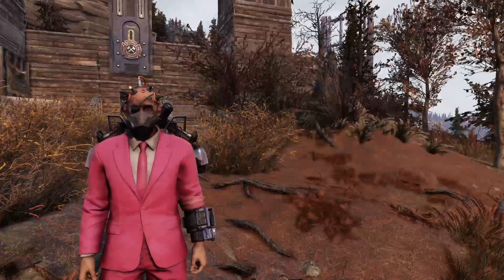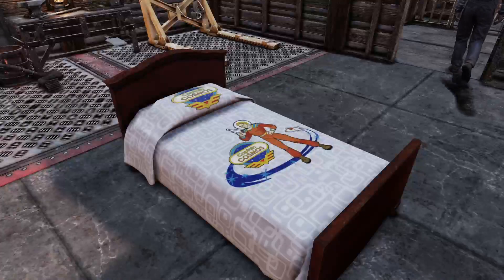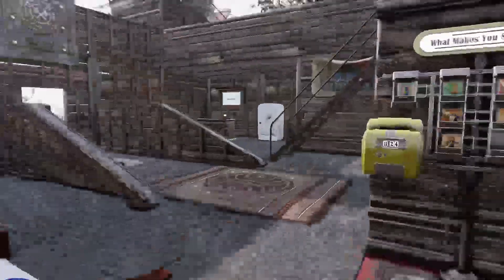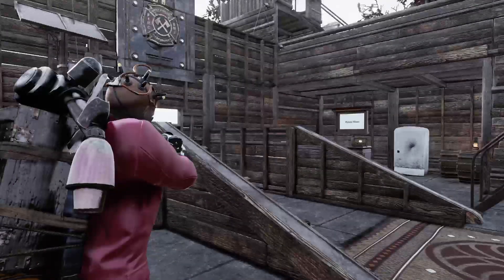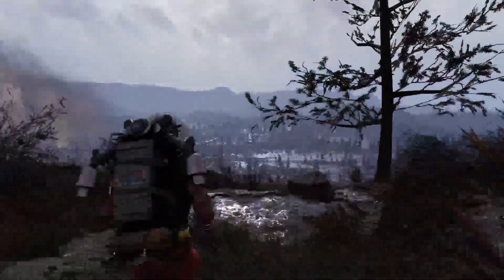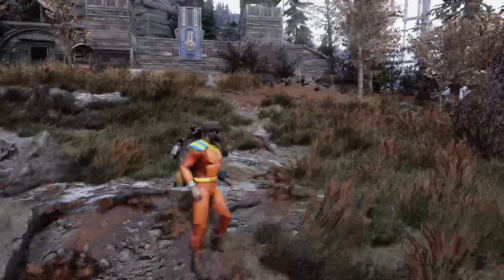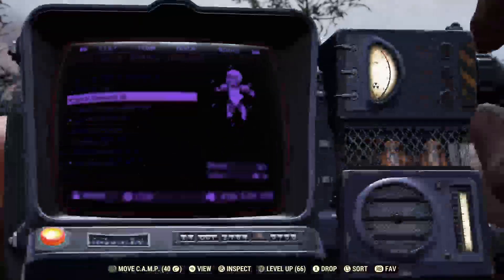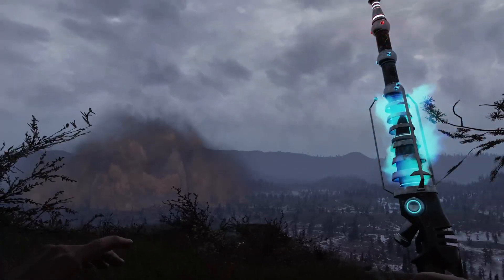Fallout 76 Atomic Shop Item Review: Free Items and Invaders from Beyond Bundle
In this video I show off what I picked up from the Atomic Shop this week!
Road to 500 woohoo!